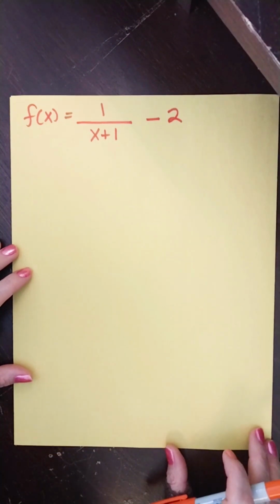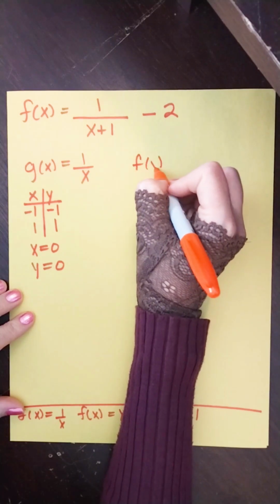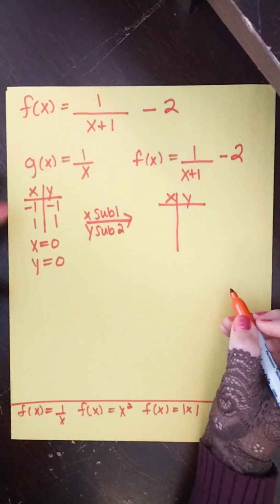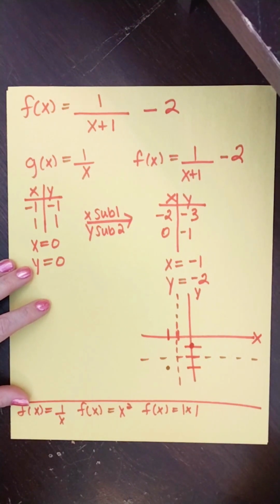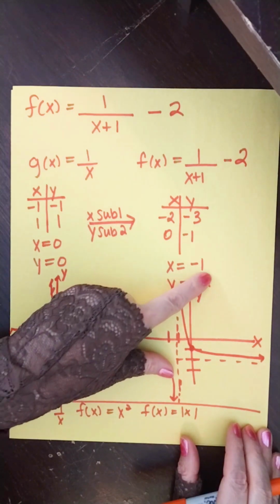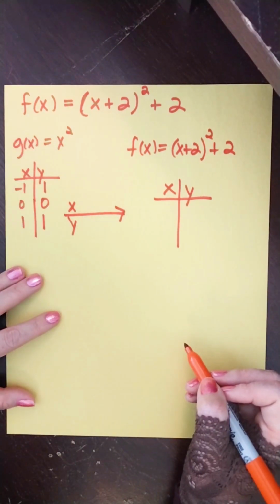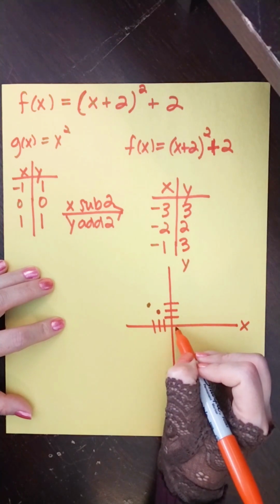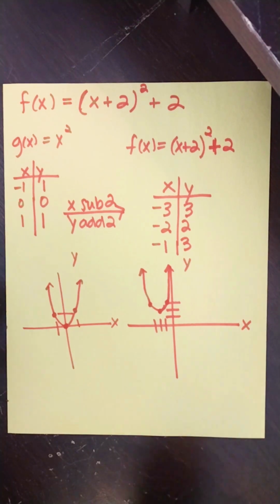Graphing Functions Using Transformations, Super Easy!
Graphing Reciprocal and Quadratic Functions Using Horizontal and Vertical Shifts